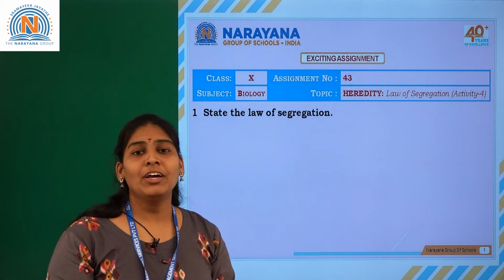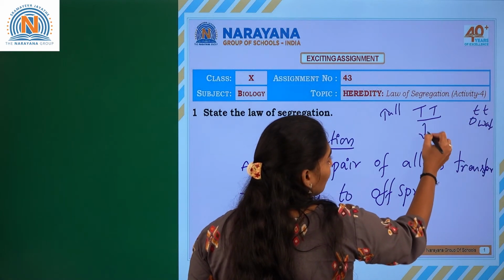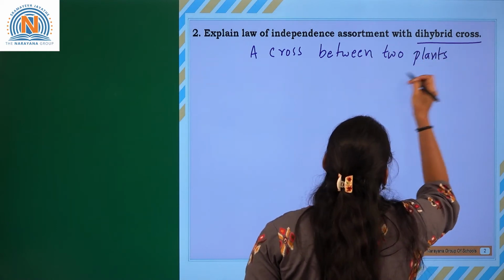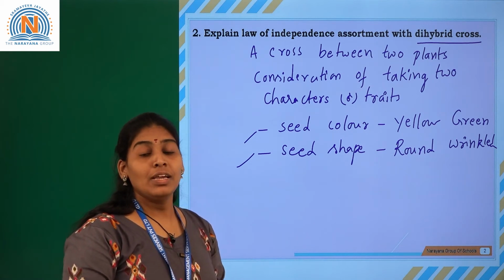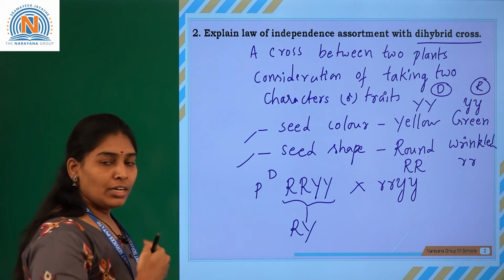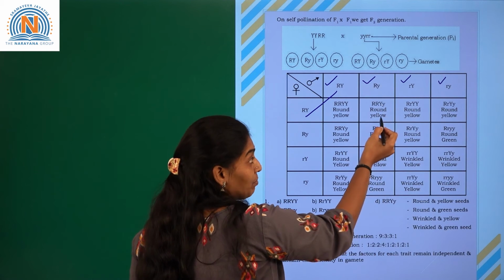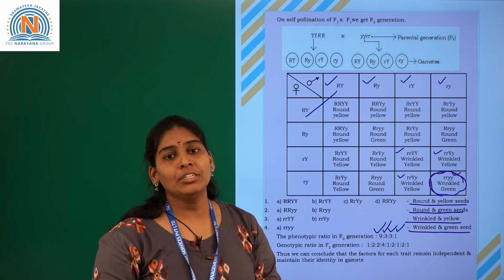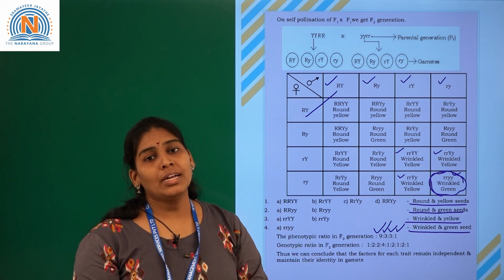TS X BIOLOGY ASSIGNMENT 43